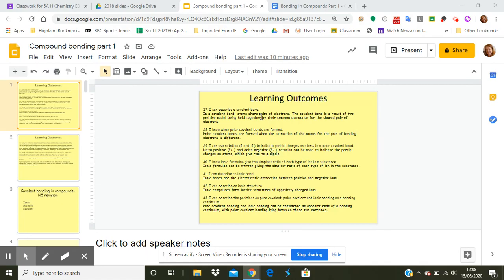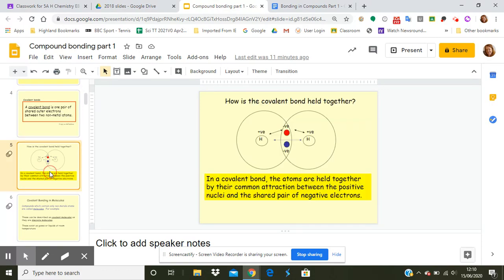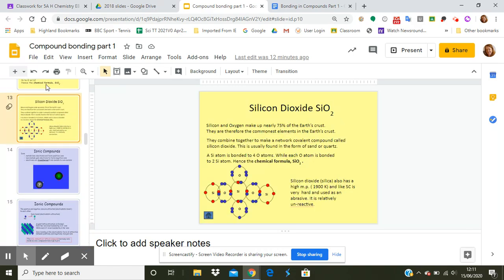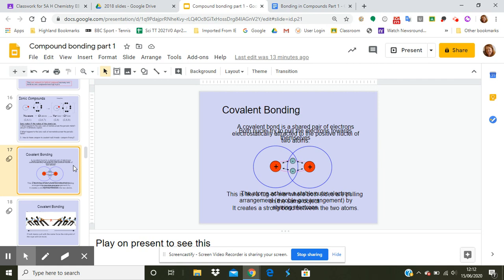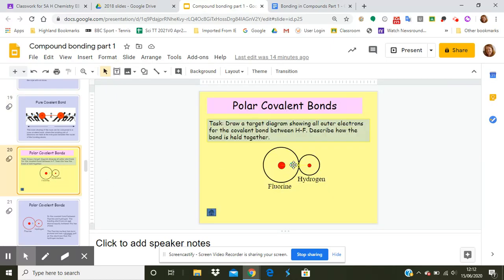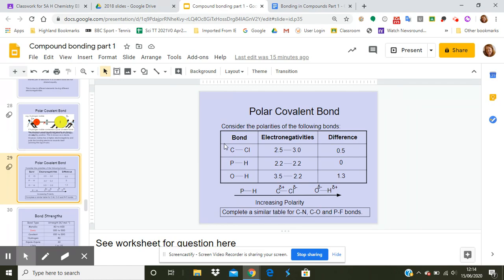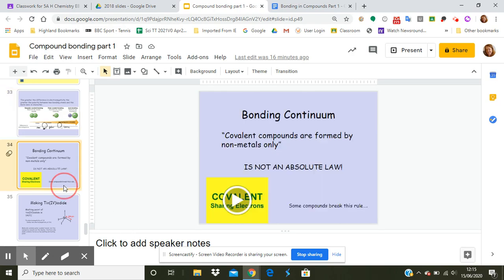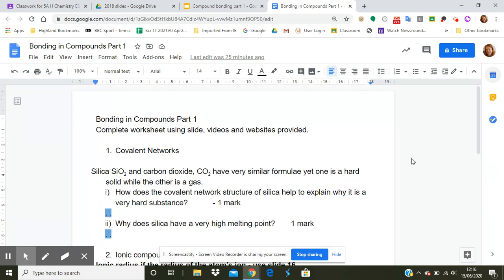H Bonding on Compound part1